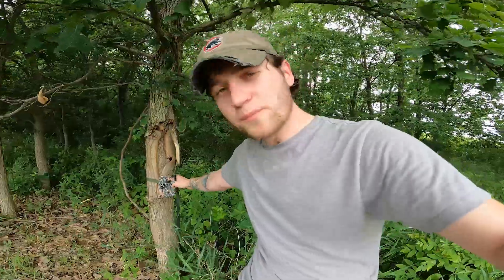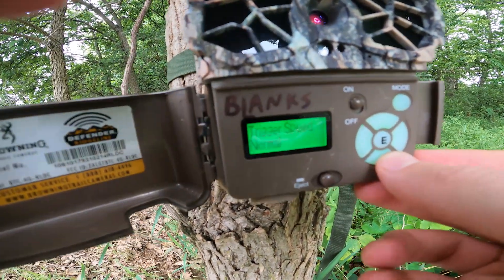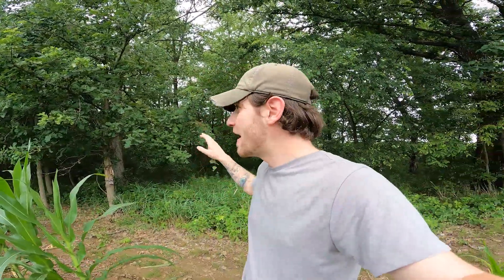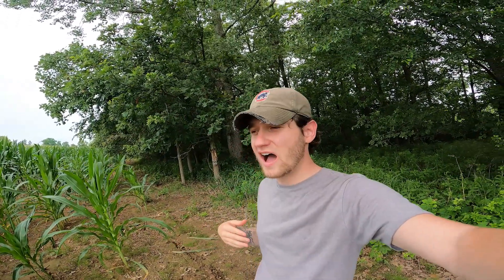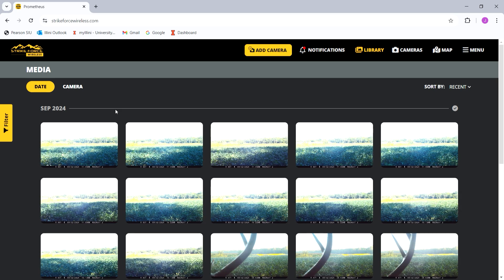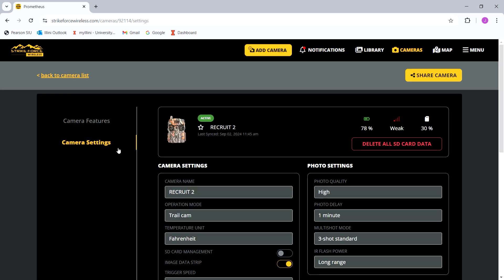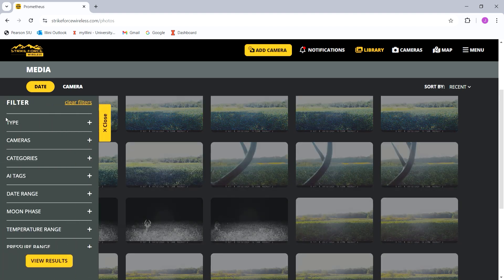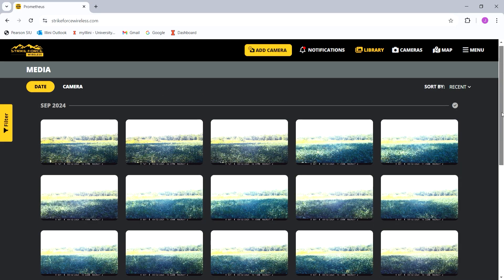Browning Trail Camera Review and set up: Defender Ridgeline + PRO: Cellular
Reviewing Browning's line of cellular trail cameras after three years of field test. Comparing to Tactacam and Muddy cameras. We walk through how to set up and run the Browning strike force wireless app.